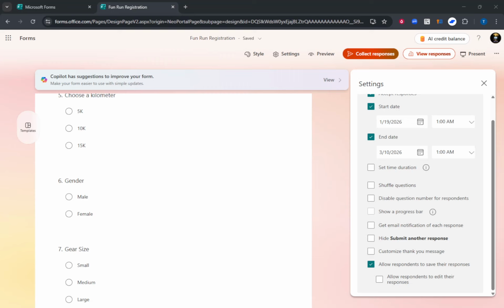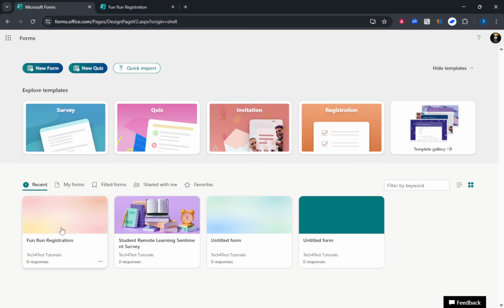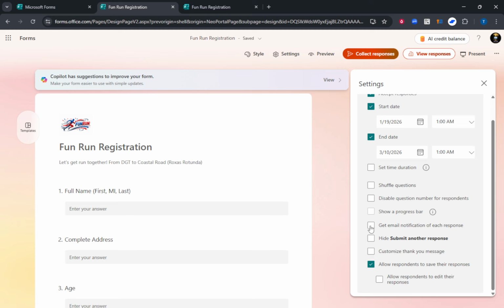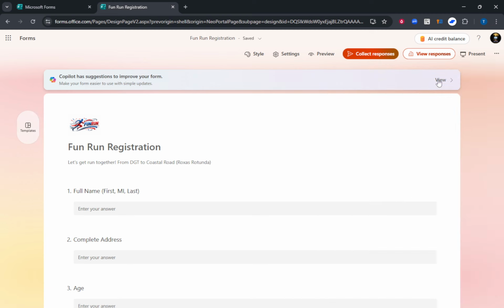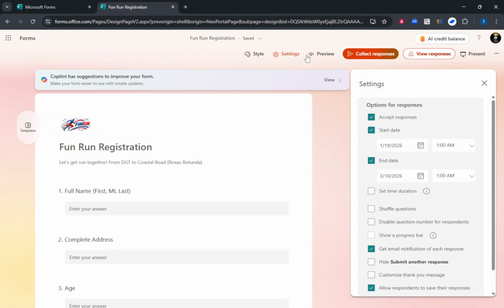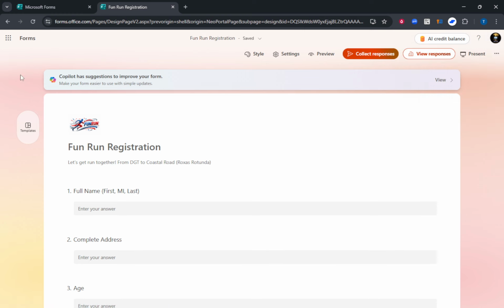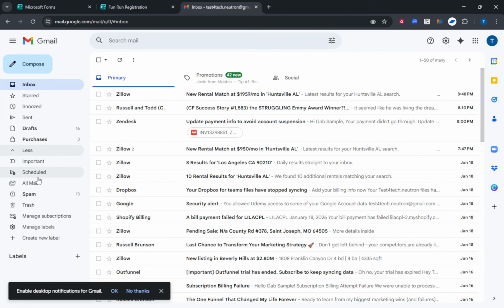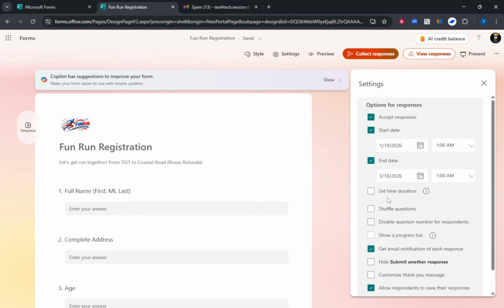How to Send an Email Notification When Someone Submits Microsoft Forms [2026 Full Guide]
How to Send an Email Notification When Someone Submits Microsoft Forms

In this video, we show you exactly how to send an email notification when someone submits Microsoft Forms to ensure real-time awareness of new data. We examine the core notification settings and automated triggers that enable seamless communication between your data collection tools and your inbox.

Mastering automated alerts is essential for maintaining high responsiveness and optimizing organizational workflow. By utilizing these notification parameters, we improve project quality and ensure that stakeholders are immediately informed of critical updates, reducing manual check-ins and accelerating follow-up actions.

Technical Specs:
Software: Microsoft Forms; Feature: Settings.